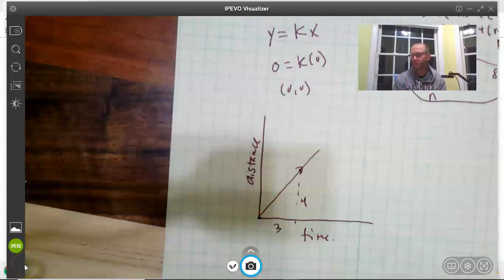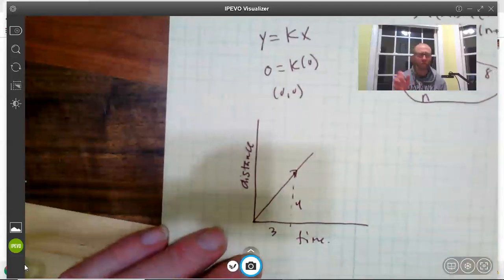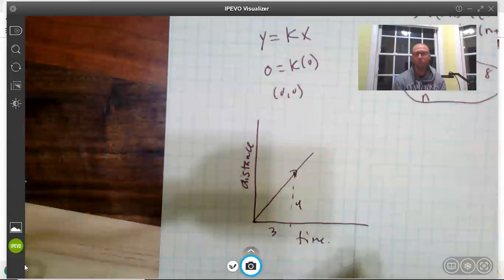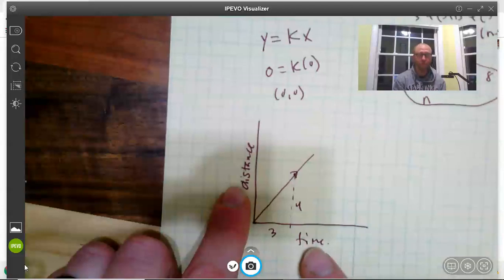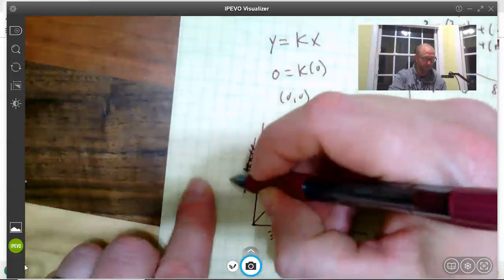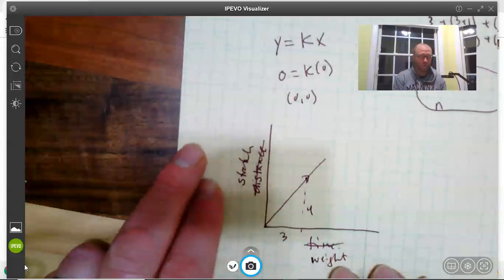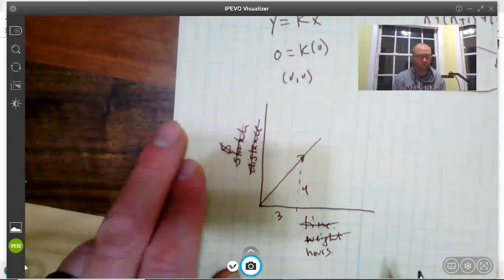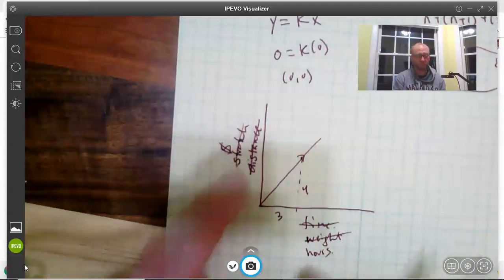Functions Problem 167 168